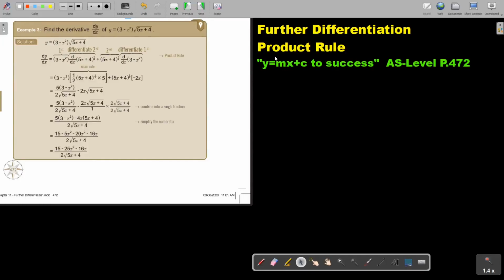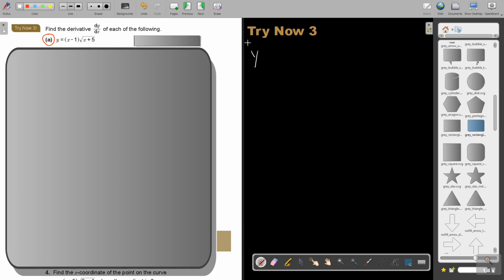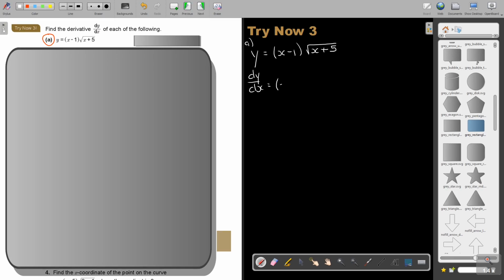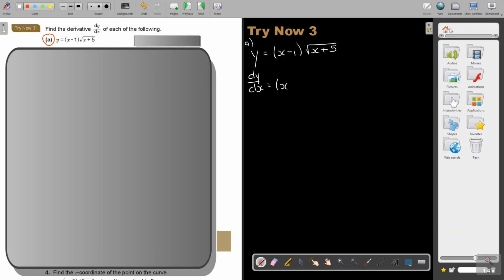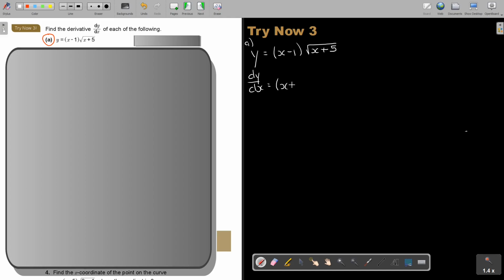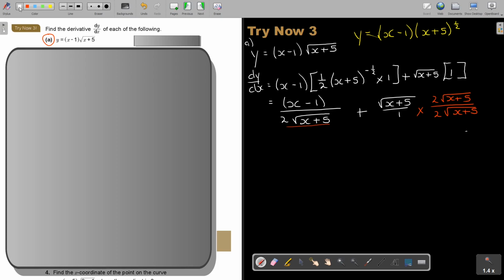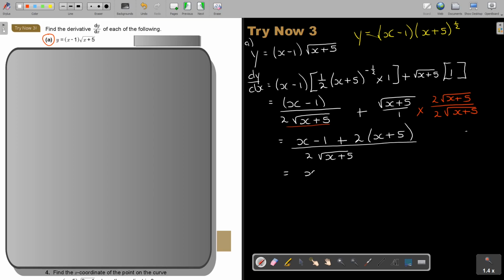11 3 Further Differentiation Product Rule Part 3